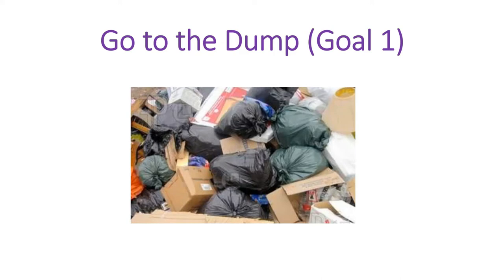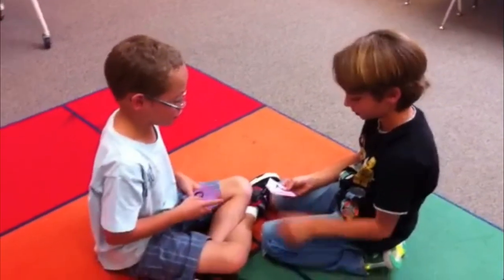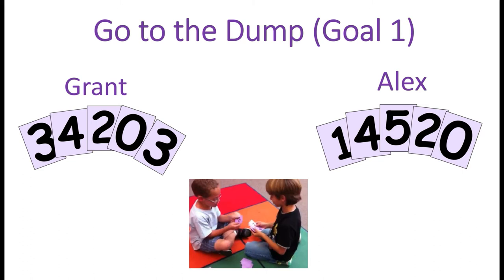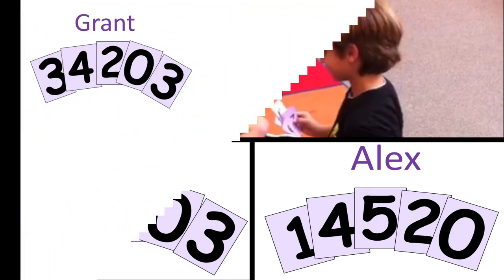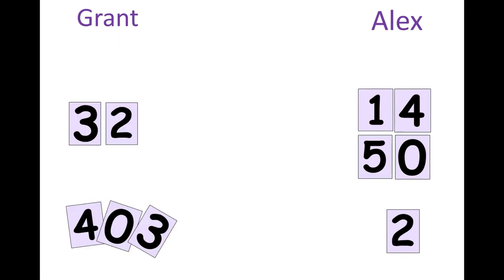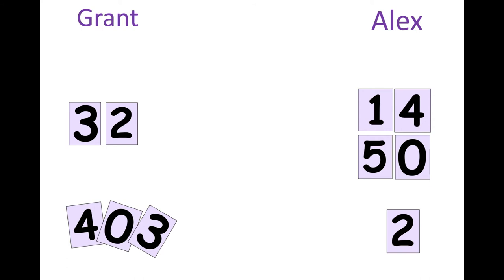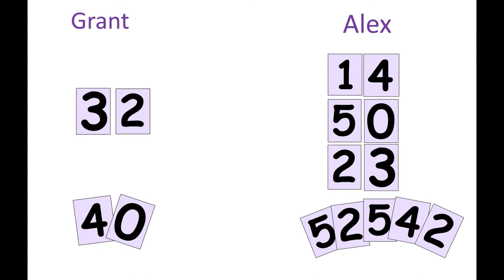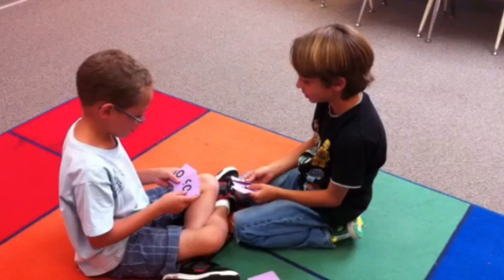FactsWise AS Goal 1A Phase 3 Activity 15: Go to the Dump Game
Student Success Goal: I am can fluently add within 5 (e.g., 1+3, 3+2, 4+1, ...).

Go to the Dump - Sample Game Directions:
Materials:    Six sets of numeral cards 0 to 5 (or 1 to 4 if you don’t have 0s)
1) This activity is based on the card game Go Fish and is played in groups of 2 to 4.
2) Shuffle and then deal out four cards to each player.
3) The children look through their cards and make pairs of cards that sum to 5.  These pairs are placed front up in front of each child.
4) The players take turns asking one another for a card that they can use to make 5 with a card in their hand.
5) If the player asked has the card they must give it up. If not, the player says “Go Fish" (or "Go to the Dump”).  The turn-taking player would then draw a card from the draw pile.
6) If the turn-taking child makes a pair, he/she places it on the table.  His/her turn is over whether or not a pair is made.
7) If a player runs out of cards, he or she draws 4 new cards.
8) The aim of the activity is to get the most pairs that sum to 5.

Math Pedagogy: Whenever you have students play fluency games, I highly recommend that you preface the game with the Student Success Goal. At the end of the time limit you have set for playing the game, have students share facts that they think they are more fluent with because of playing the game, or facts that they want to become more fluent with.

FactsWise Add/Subtract Resource Book with fluency activities for 180+ days of the year, including printables and assessment tools

For a free document that has short directions to all of the FactsWise sample mini-lessons for Add/Subtract Goal 1 with links to all of the YouTube videos that are currently uploaded about these mini-lessons, go

For a FactsWise Add/Subtract Introduction and Overview: (coming soon)

What do we mean by math basic facts fluency? This video is produced for children to view, but you may simply want to explain the goal of fluency in your own words. You know your student(s) best!

Next Mini-Lesson: FactsWise AS Goal 1+ Phase 3 Activity 16 (coming soon)

Thank you to the 1st grade students who shared this game with us!